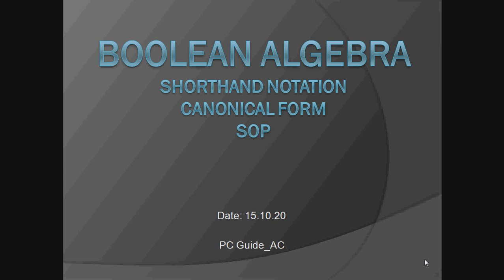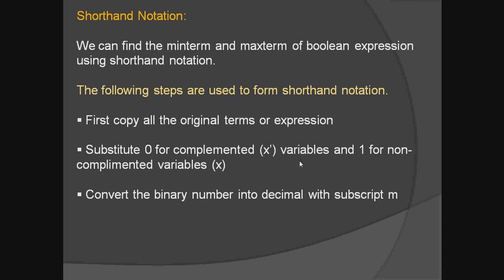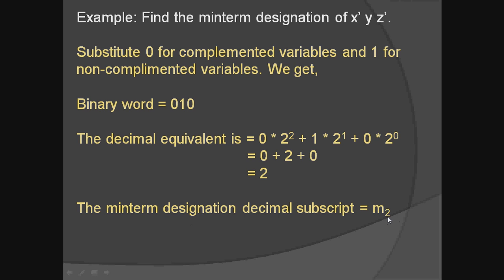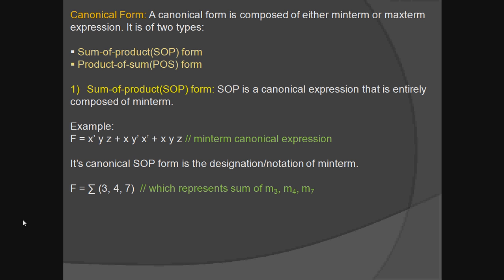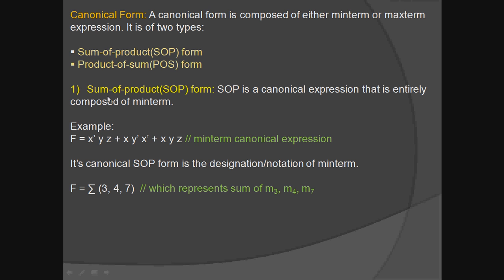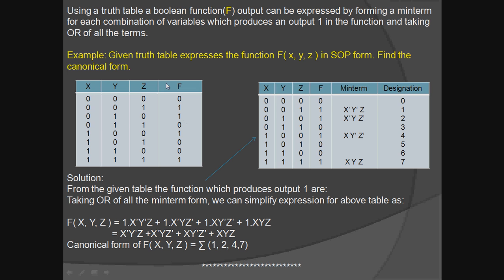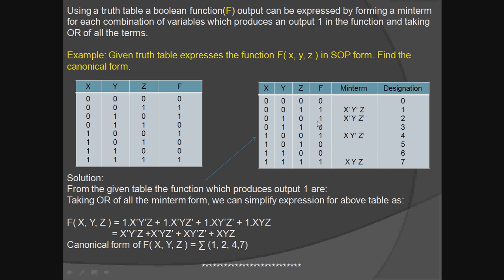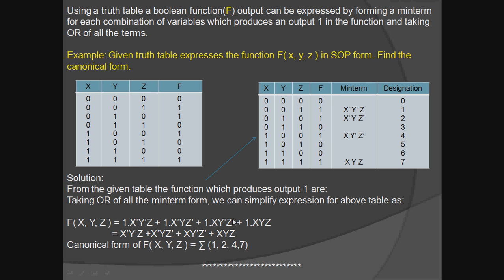Boolean algebra 15.10.20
Canonical form and sop